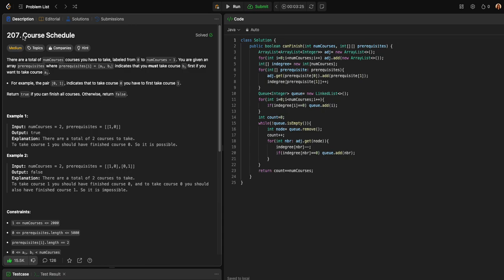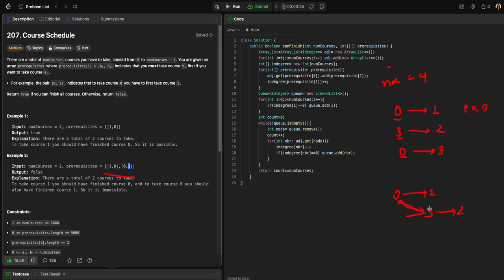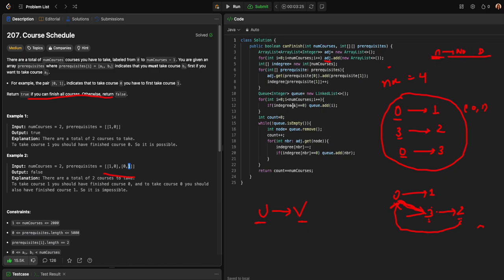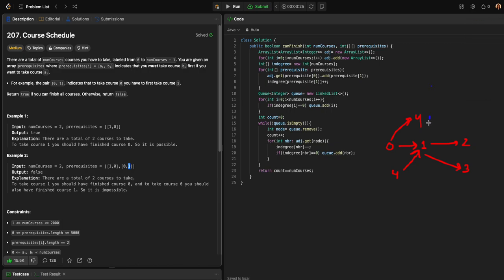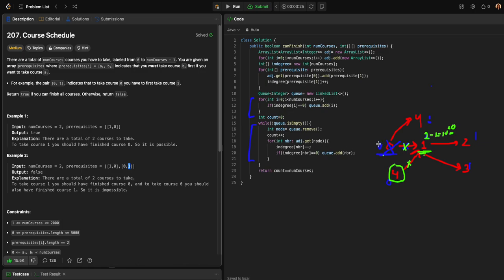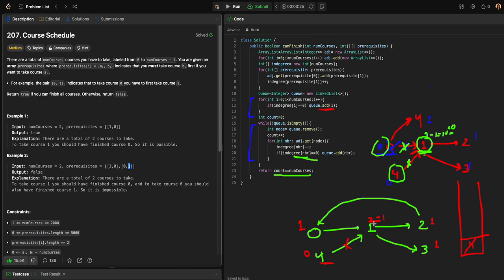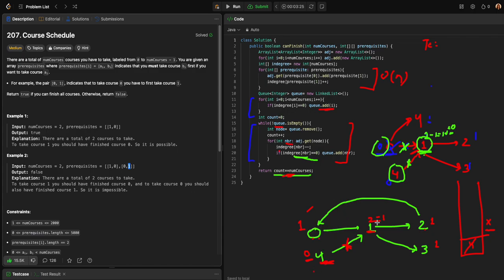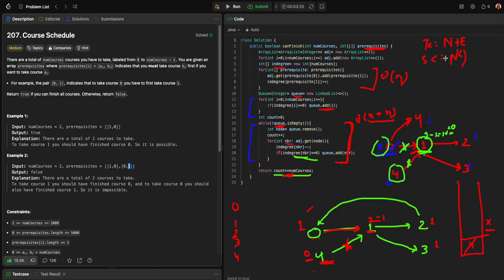Course Schedule || JAVA || TOPO SORT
Course Schedule